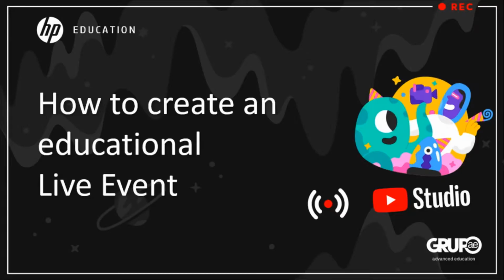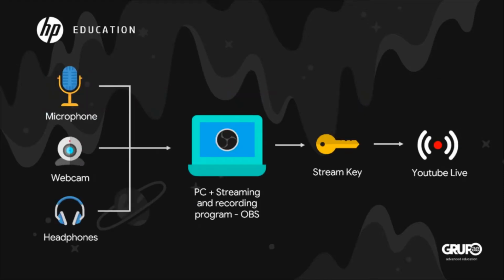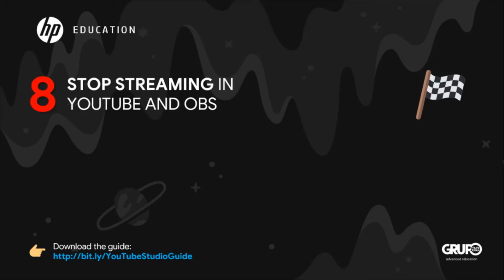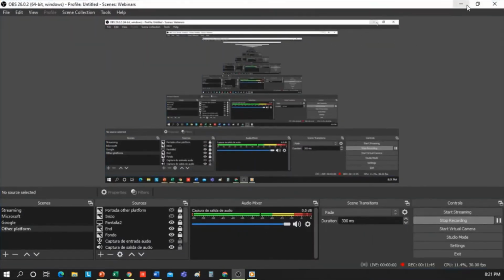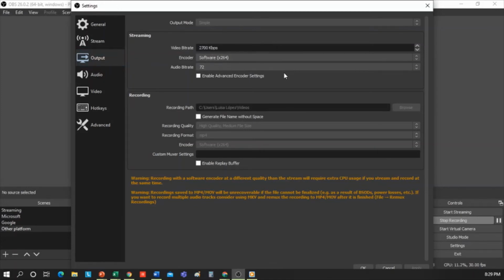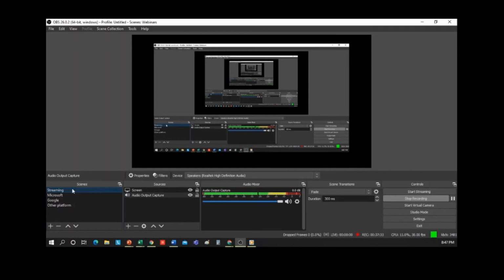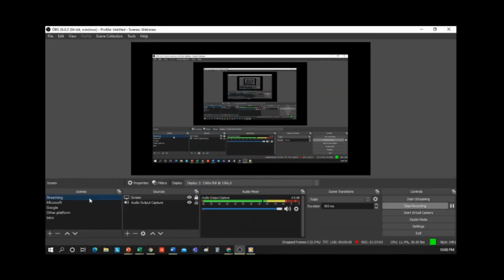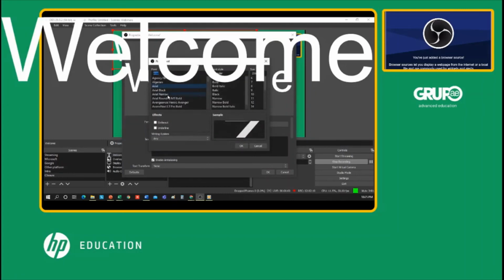Educational Live Events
In this video you will learn how to create educational live events using OBS Studio and YouTube.